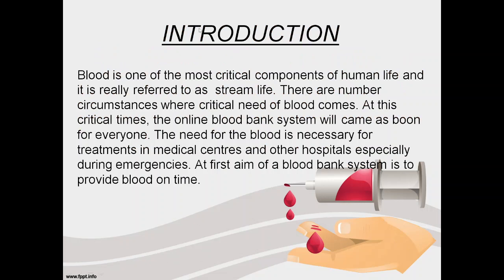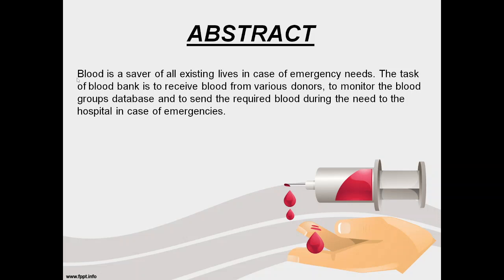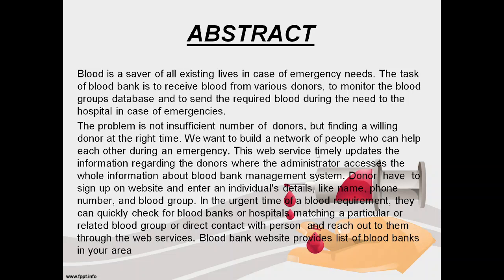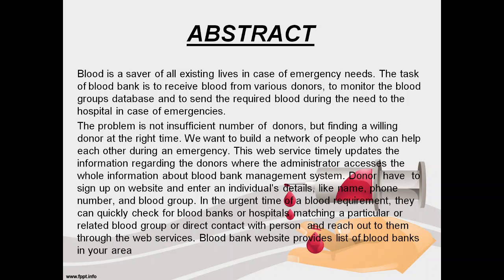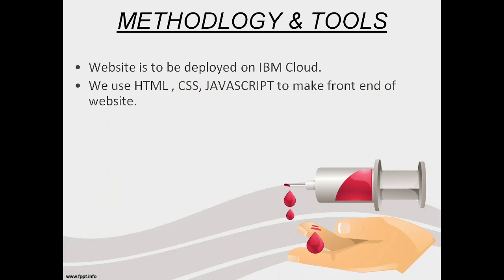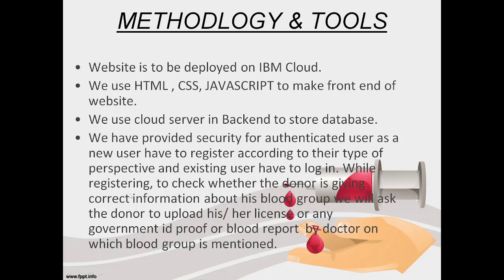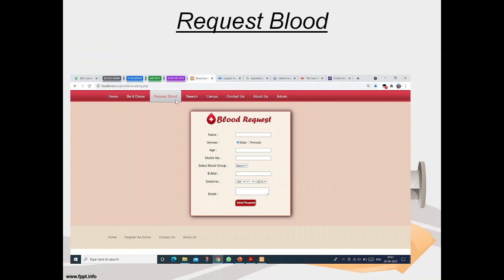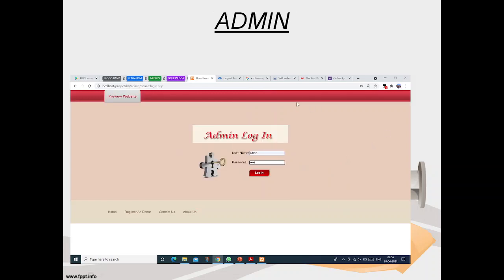Blood Bank Management System|cloud based Online Blood Bank System project|Blood Bank project #2023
Hey guys, welcome to this channel Technowithshiv. here i will help you in finding your projects report in different languages like machine learning, Big Data, R programming cloud computing and related to science and Technology.

i'll be posting videos on project review , and related to science and Technology.

Project Review for - BCA/MCA / B.TECH/M.TECH/B.SC IT / DATA SCIENCE And also related to computer science students